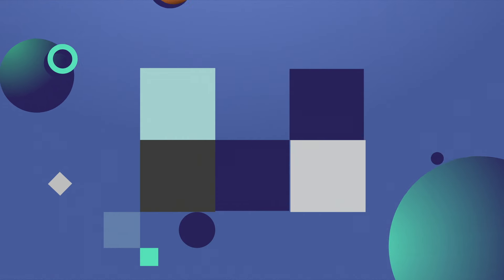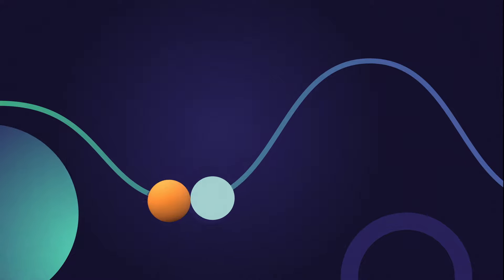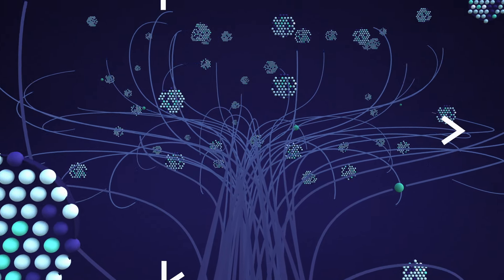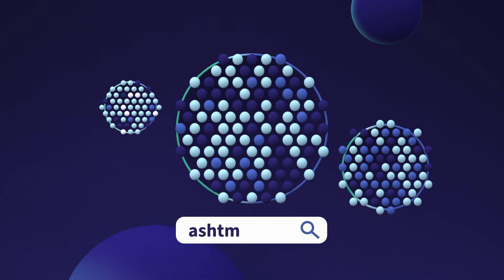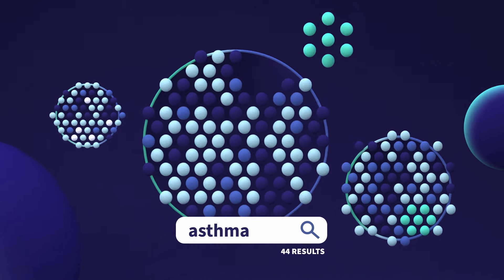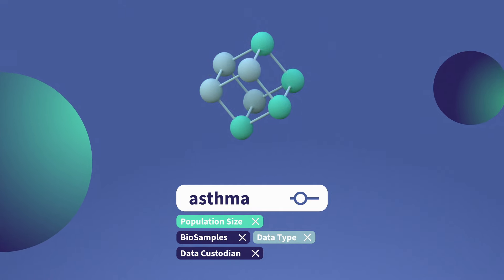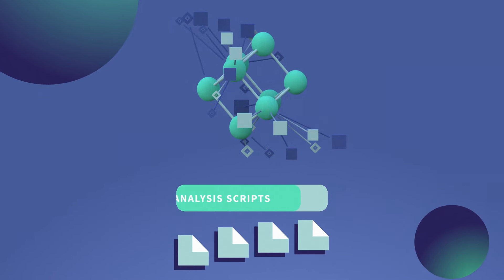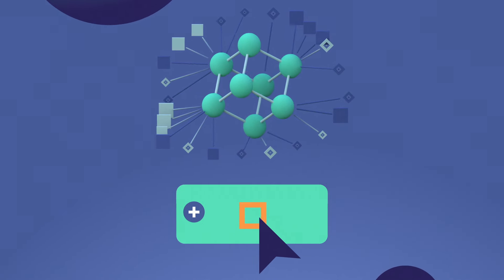The Health Data Research Gateway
The Health Data Research Gateway (the Gateway) is an online platform providing researchers with a simplified journey to search, discover and request access to health and health-related data and associated sharable resources.

The Gateway is funded by HDR UK and is being used by NHS England’s Data for Research and Development Programme to provide a ‘single front door’ for research access to the NHS Research Secure Data Environment Network.

The Gateway does not hold or store any health or patient data itself, nor does it approve users to access sensitive data for research. A dataset on the Gateway is summary information, or metadata (data about data), about a particular dataset, not the data itself. Metadata published on the Gateway can be administrative, descriptive, structural, and technical. This information helps users decide whether the data itself would be useful for their research project and whether they would be eligible to access the dataset.